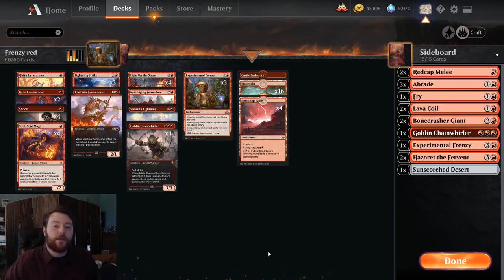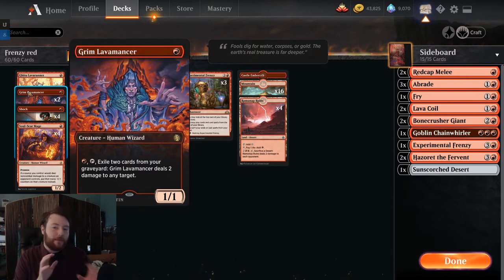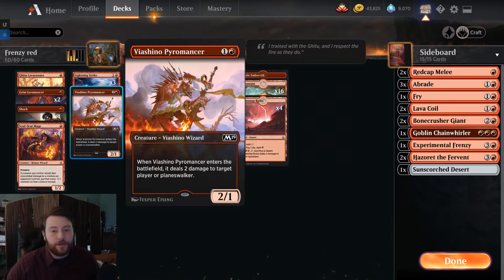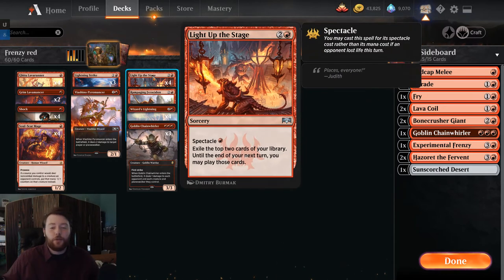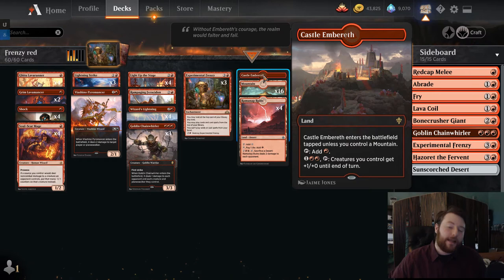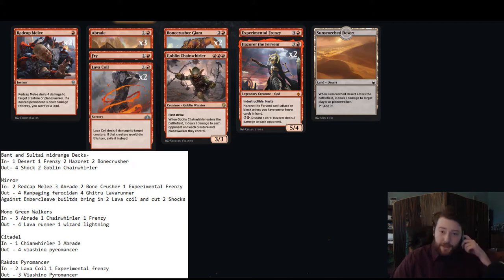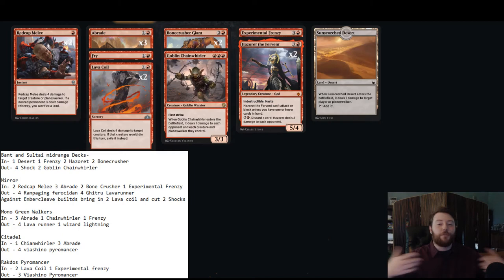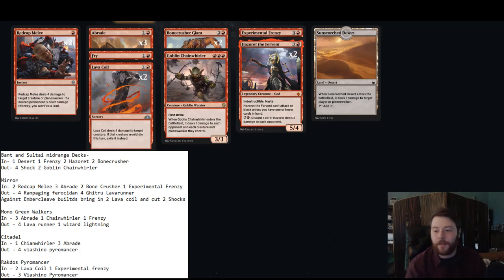HIstoric Mono Red Burn Deck Tech